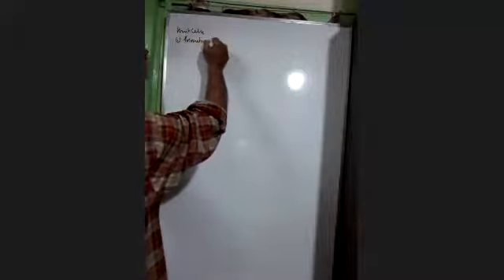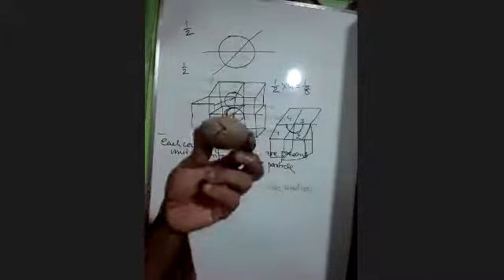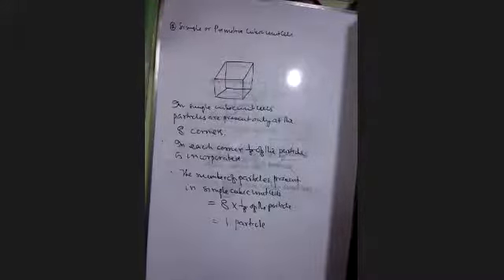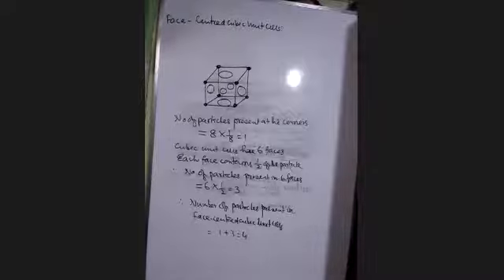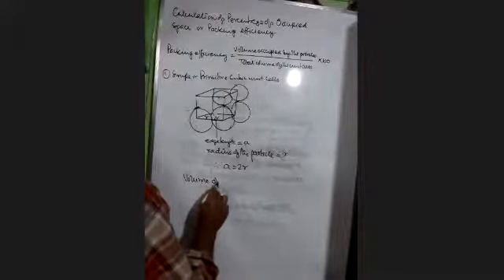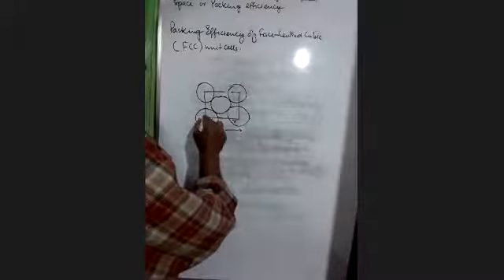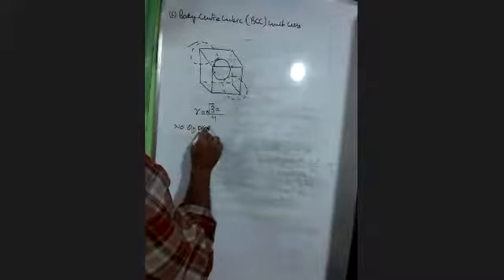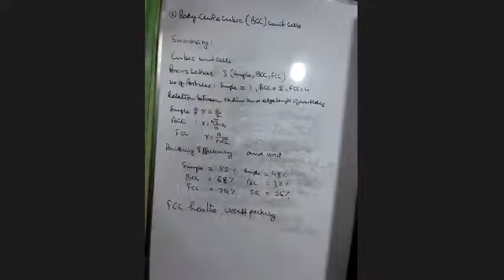SOLID STATE- 4